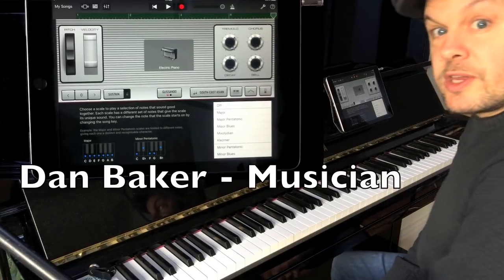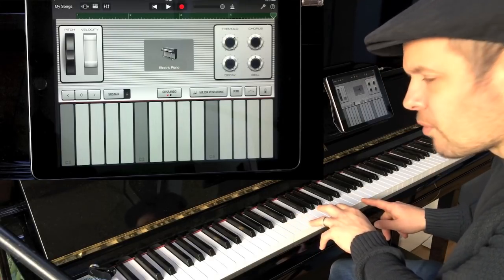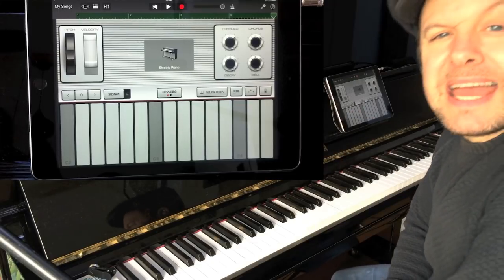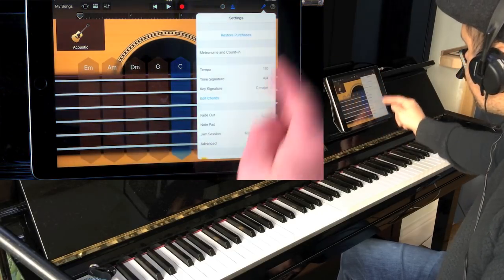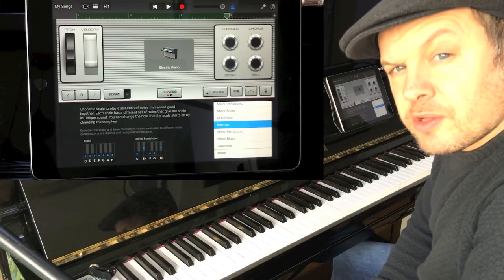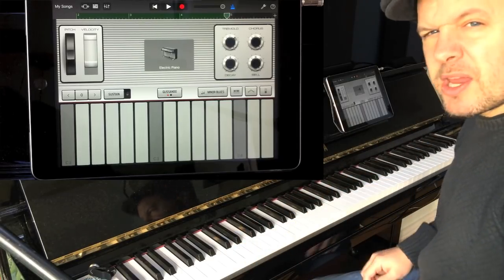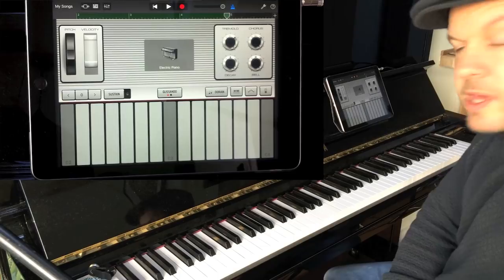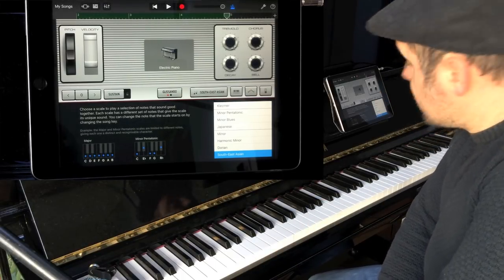GarageBand for iOS - Using SCALE presets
Mixolydian, Klezmer, Japanese?

What do all these scales do, and where would you use them?

In this film, I use both GarageBand and acoustic piano to describe the theory and application of these scales. Anything is possible here, also allowing editing of the notes afterwards to include notes not present in the scales. That is true flexibility!

My channel has lots of other music theory films..